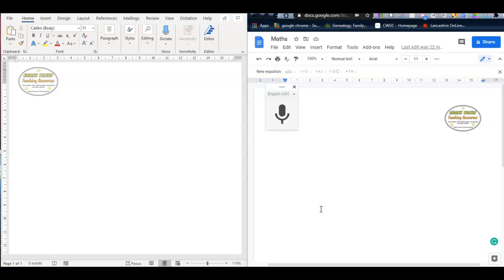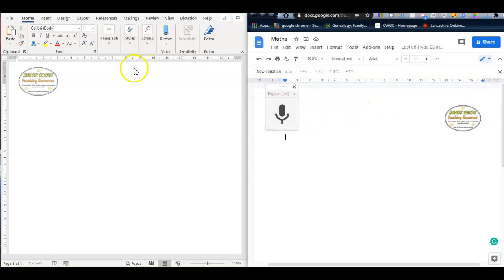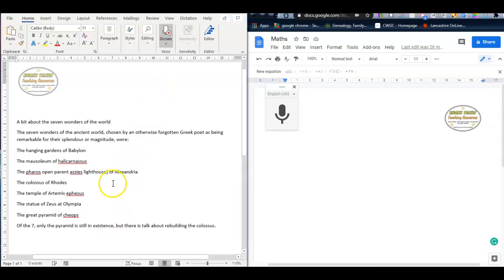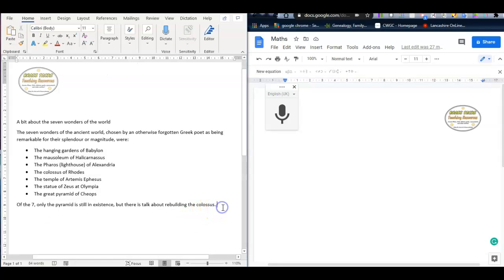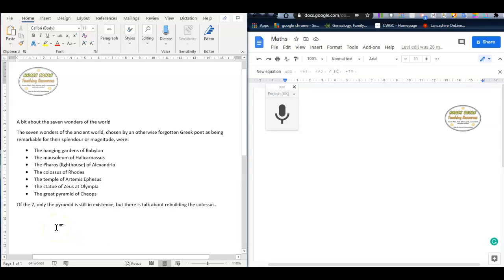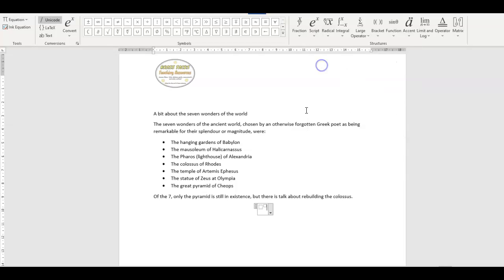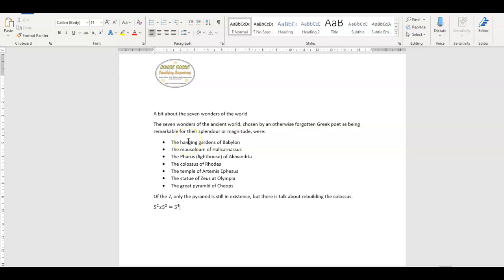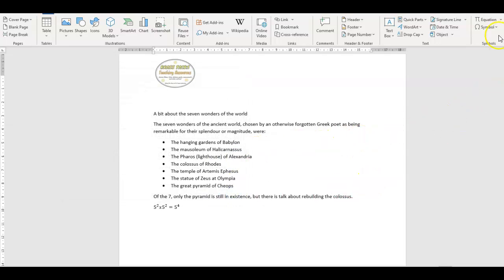Dictation & Equation Software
A short video on how to use dictation and equation software in Microsoft word and Google docs